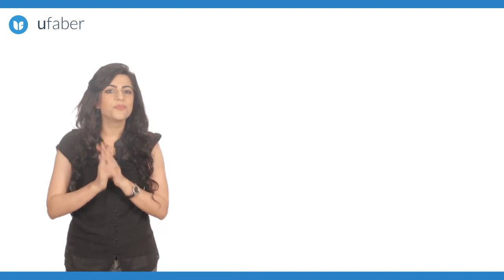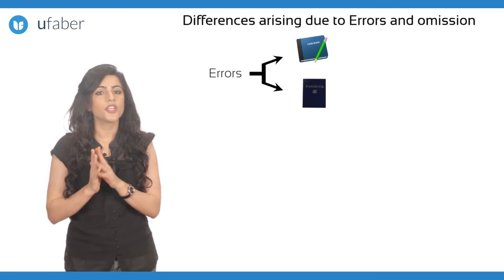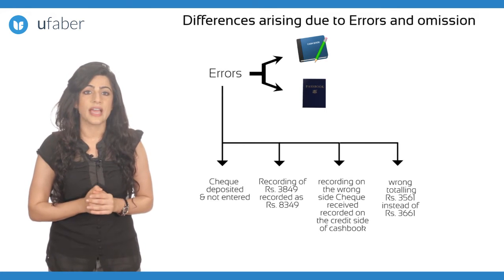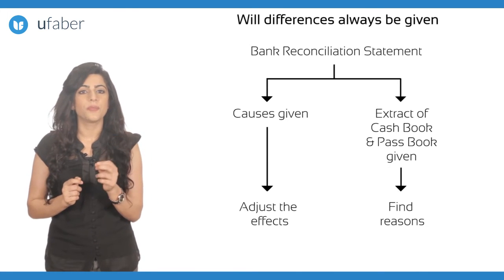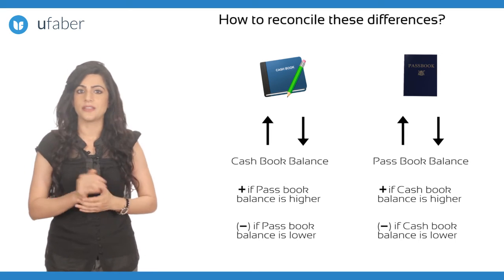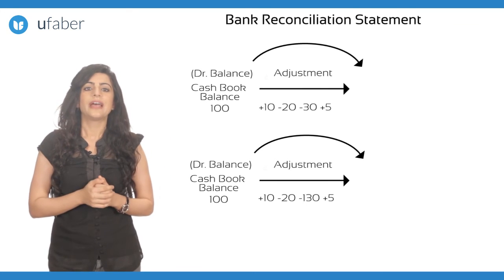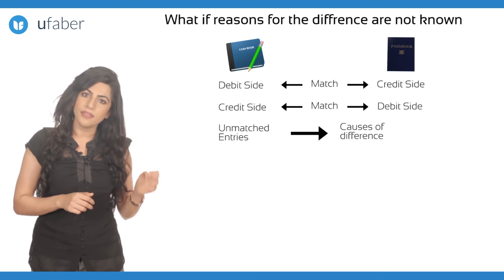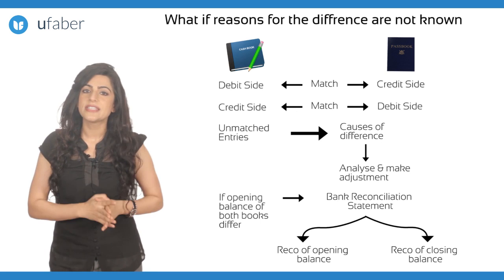Bank Reconciliation Methods - Correcting Crucial Bank Accounting Errors - CA(CPT)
This video takes you through the various Bank Reconciliation Methods. Learn the methods of reconciliation and their corresponding accounting entries? This is a part of our video lecture series on CPT.

When the company receives its bank statement, the company should verify that the amounts on the bank statement match with the amounts in the company's Cash account in its general ledger and vice versa. This process of comparing and correcting the amounts is referred to as reconciling the bank statement, bank statement reconciliation, bank reconciliation